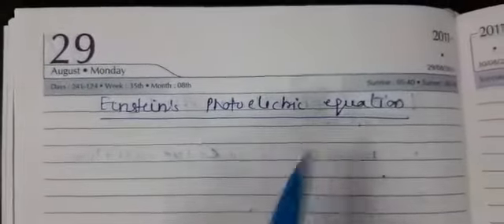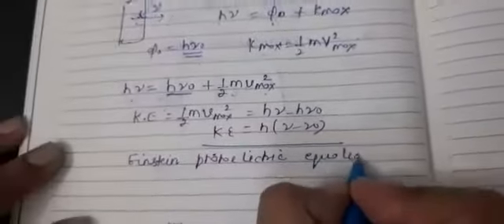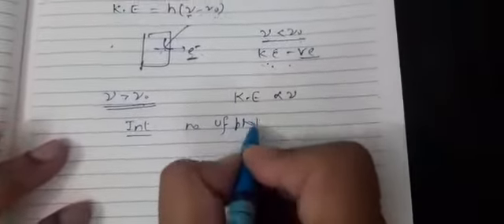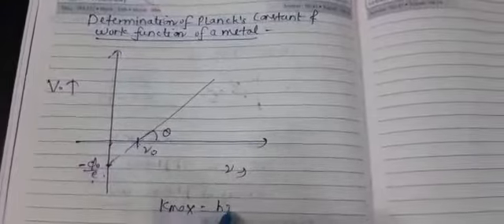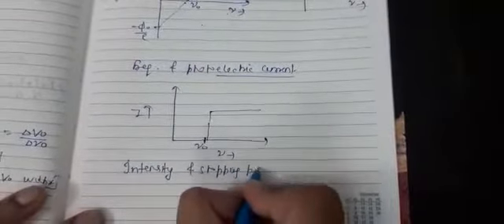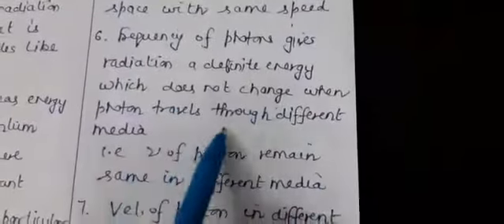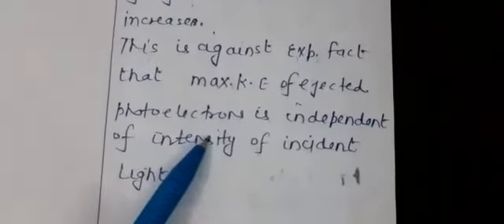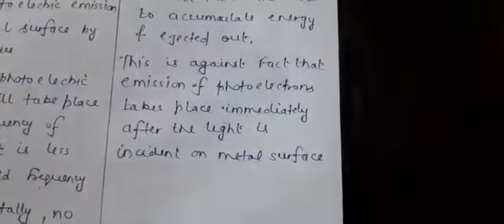109. Einstein Photoelectric Emission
Class XII Physics Lectures on Unit 7 - "Einstein Photoelectric Emission" by Preeti Gupta